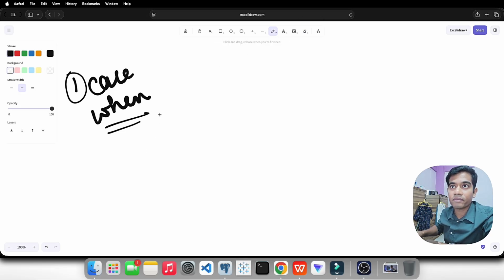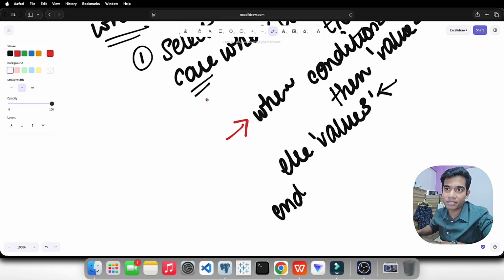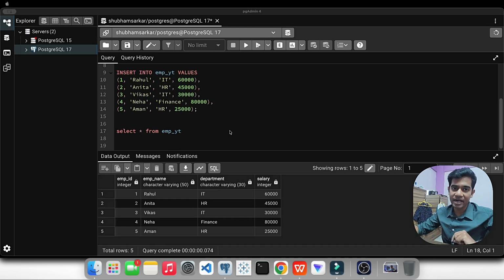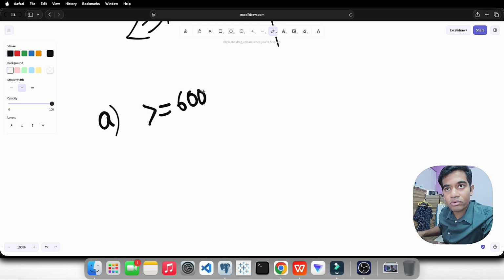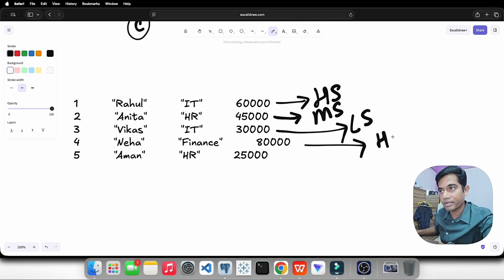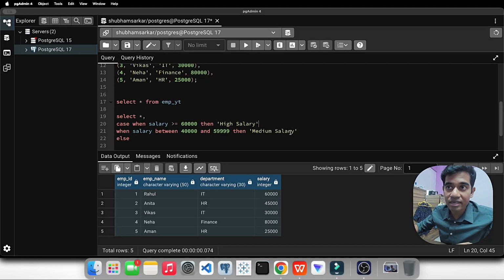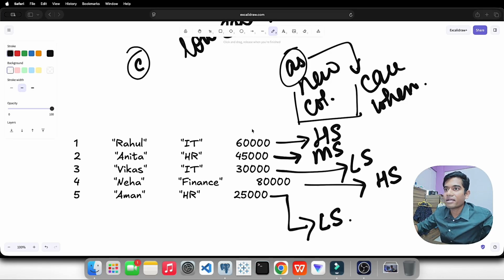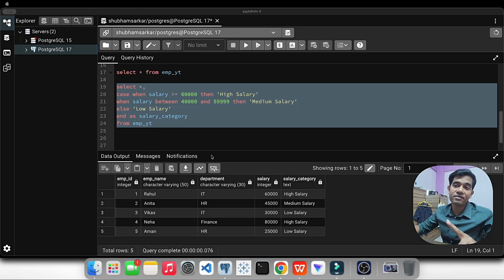Day 91/365 | CASE WHEN in SQL – Conditional Logic | English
In this video, you will learn CASE WHEN in SQL – Conditional Logic with a simple explanation, real examples, and clear output, explained step by step for beginners and interview preparation.